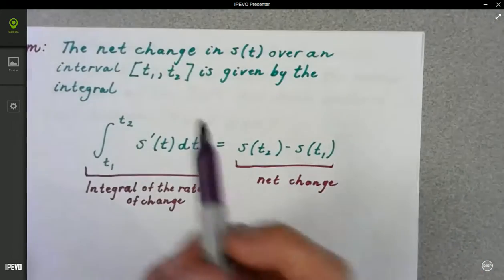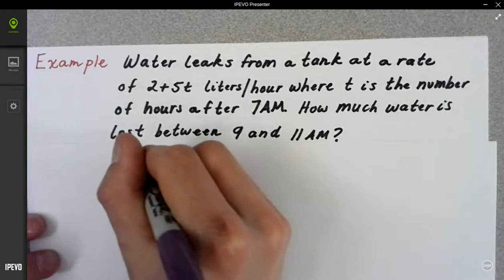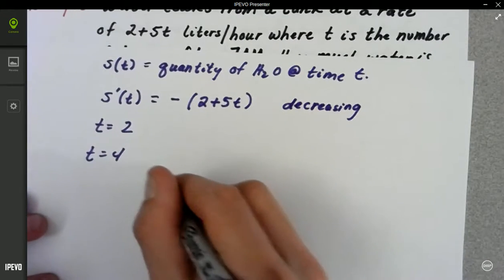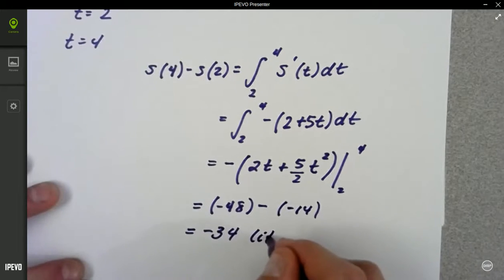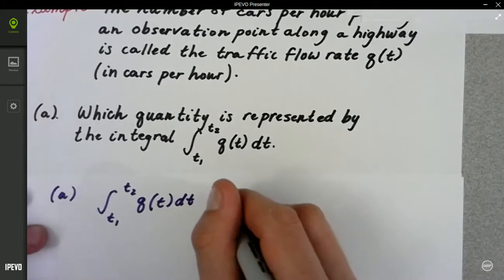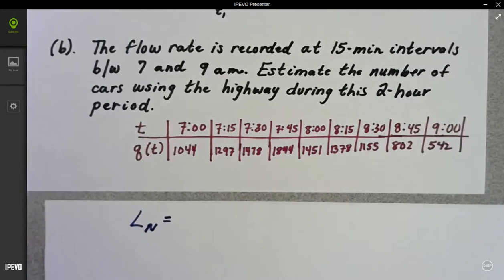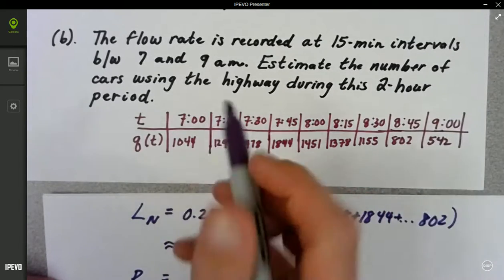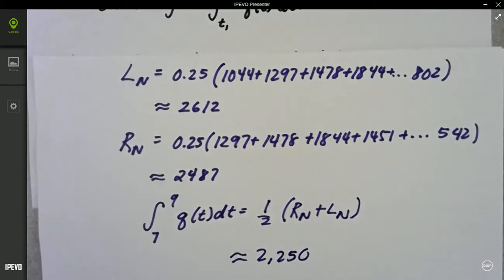Net Change as the Integral of a Rate Part 1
Examples of net change as the integral of a rate.  Part 1. Basic definition and overview with simple example.